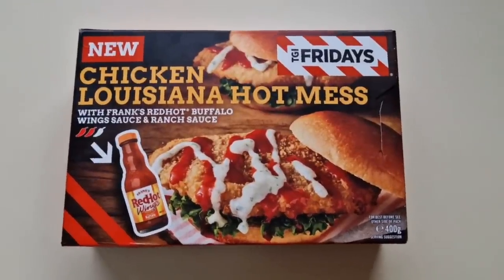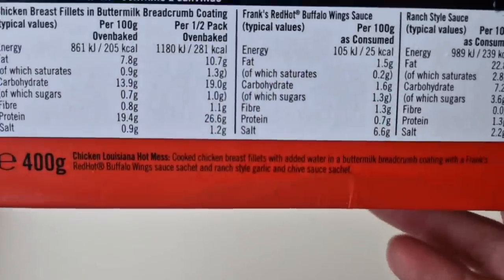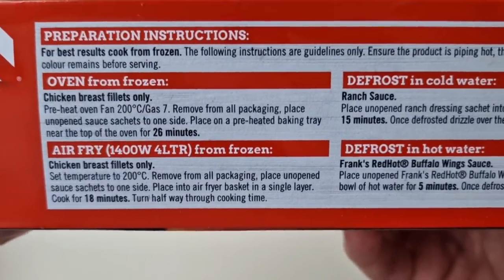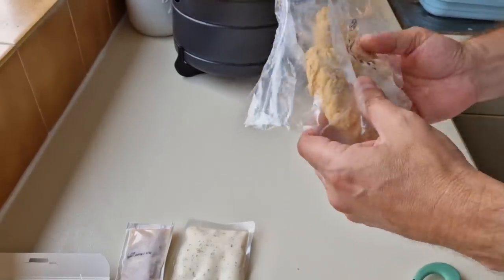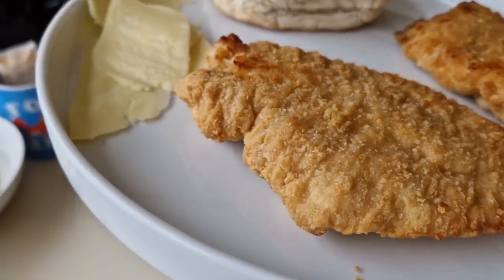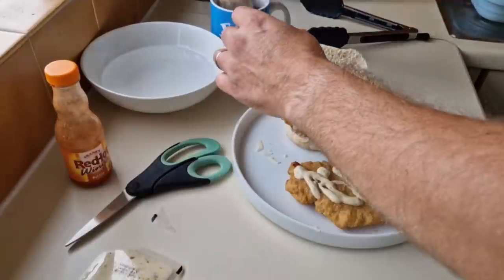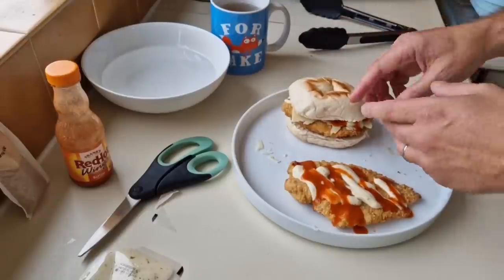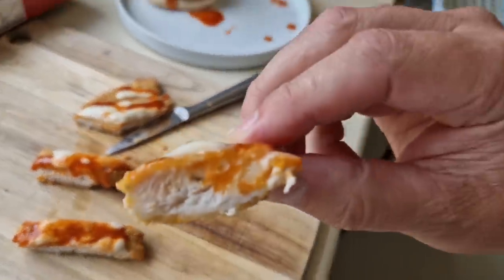NEW TGI FRIDAYS CHICKEN LOUISIANA HOT MESS at Iceland food review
New. Iceland. Food review.